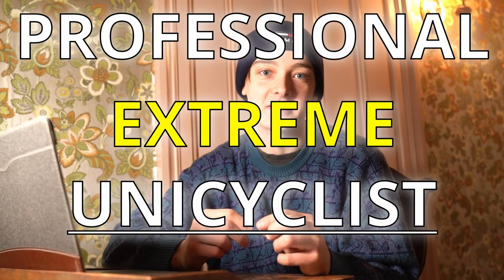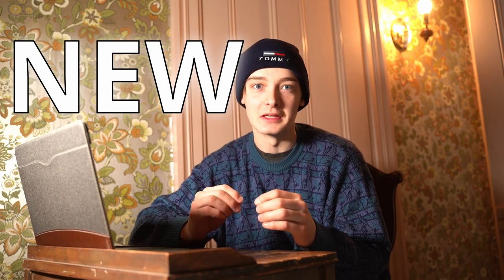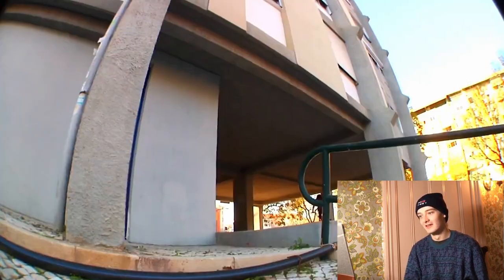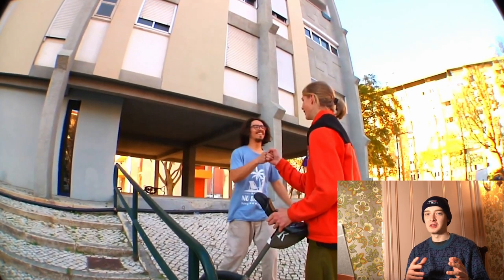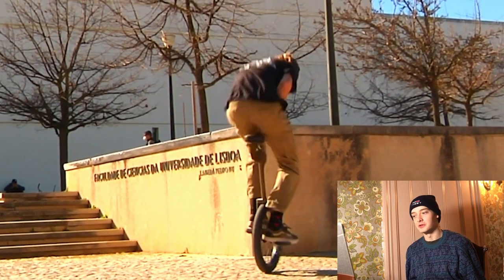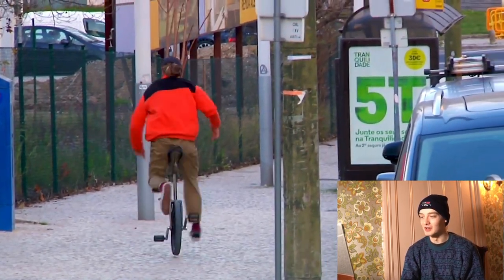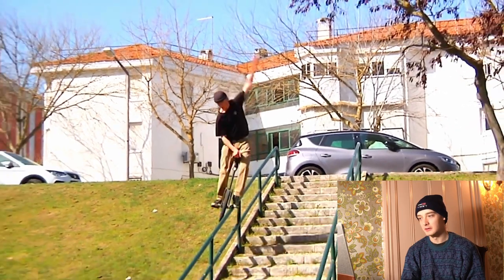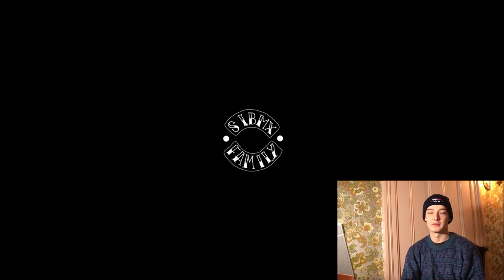Unicycle Pro Reacts to Mimo Seedler's Lisbon Street Edit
In this video, I give my take and first time reaction to Mimo Seedler's newest edit: Lisbon Street Unicycling

If you don't know who Mimo is ➡️ he is one of unicycling's best riders out there, throwing down the craziest rail rides, grinds and manuals in the game, to this date! It was really hard for me to wait to react to this edit when it came out 😵

🔴 If you wanna check out Mimo's other edits and his own unicycling brand, Railigion, you can find that at this link HERE:

⚫️ Here is a reference to BRAINCHILD, a collaboration between two really awesome unicyclist, Kyle Alviani and Eli Brill. Definitely a MUST WATCH: